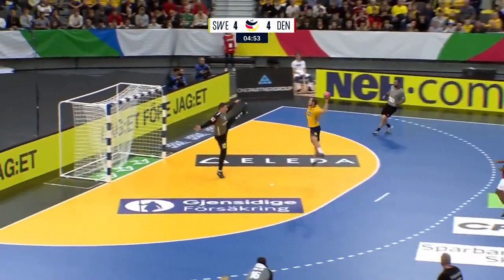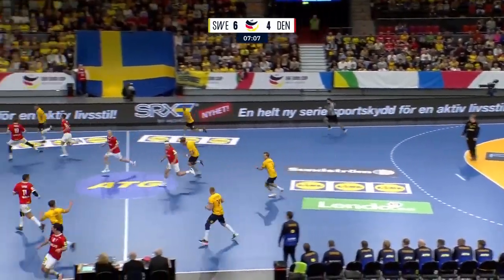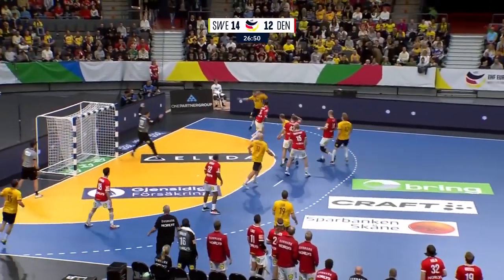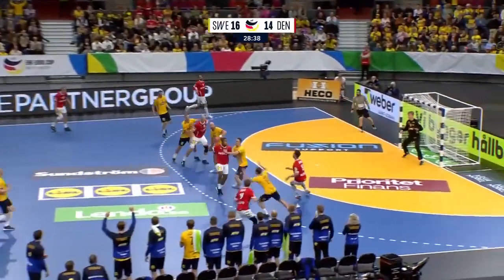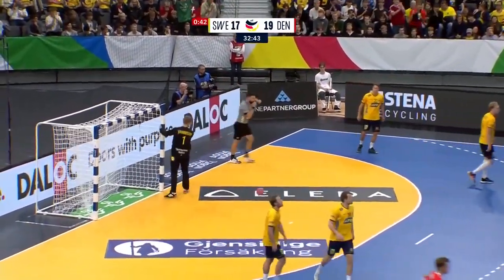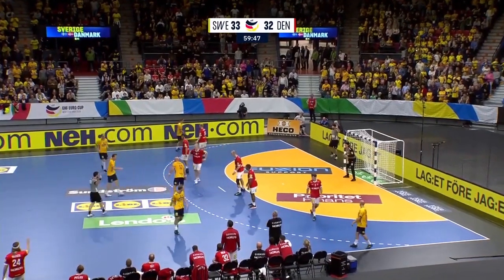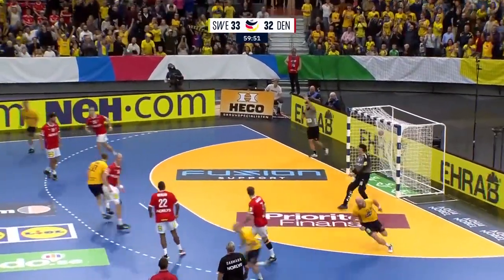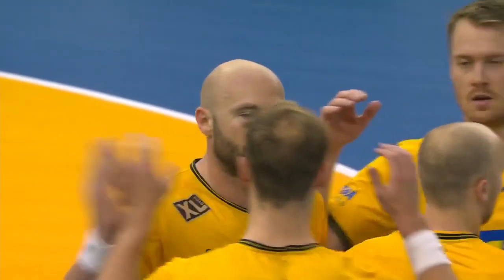Sweden v Denmark - Handball Euro Cup 2022 (Best Goals & Saves)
In this Video we show you the Handball Best Goals and Saves from the Match Sweden vs Denmark, at the Handball EHF Euro Cup 2022 (EHF European Handball Federation).

✅ Credits:
European Handball Federation (EHF)